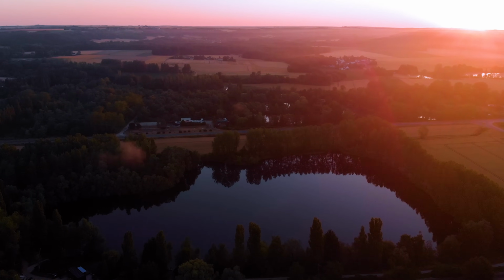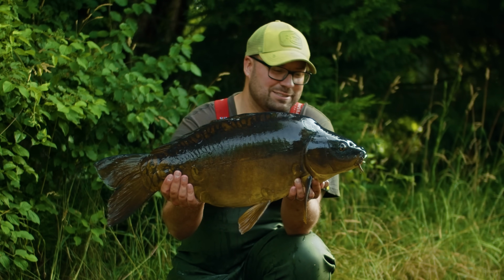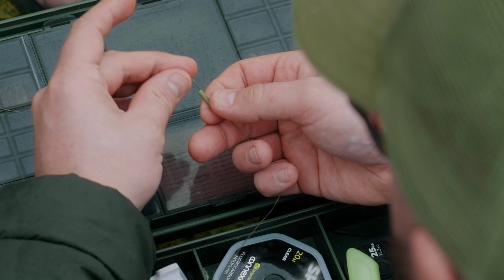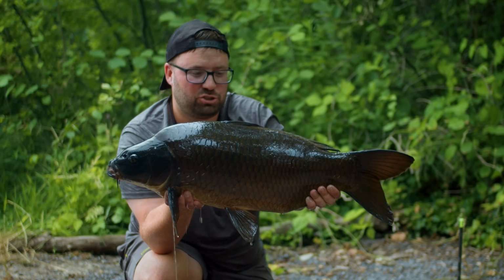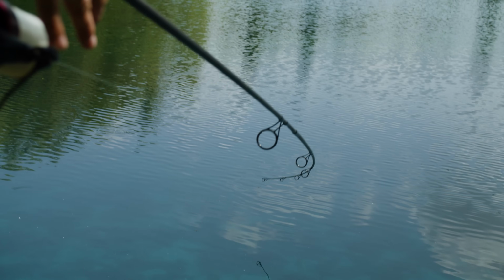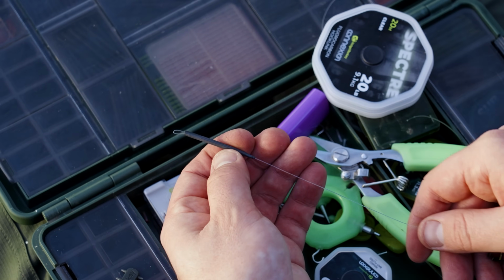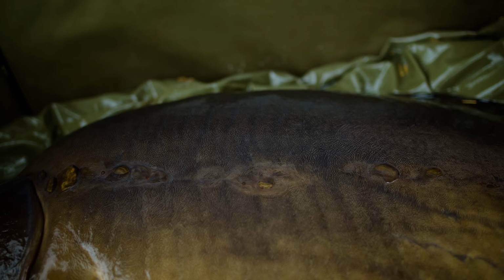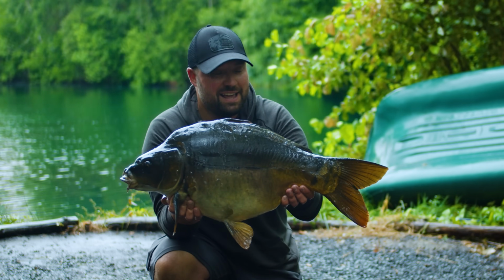Catching Old French Carp | Tactics With Loz East | S1 E1 | The Aquarium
Join Loz East at The Aquarium Carp Fishery in France where he not only shows you, but talks you through exactly how to tackle a lake like this to net some absolute beauties 😍

Loz says 'Tactics is an educational series to not only inspire anglers to get out on the bank, but more importantly show how and why to approach different venues. Last year during my Instagram Stories Tactics series I visited 46 day ticket venues in 58 weeks throughout Spring, Summer, Autumn and Winter. This year I aim to bring you this content in a format that you can easily revisit and utilise.'